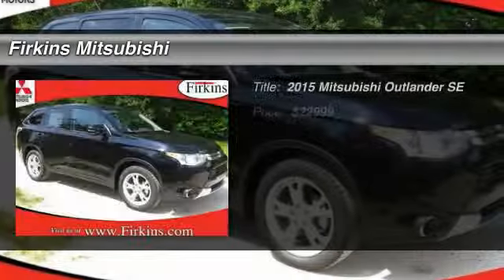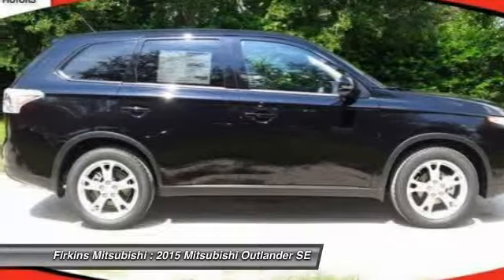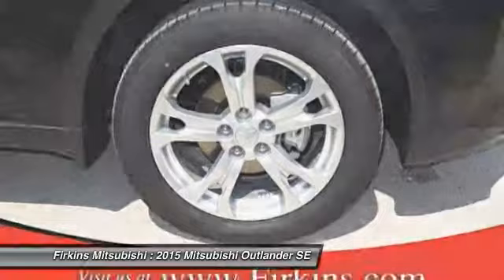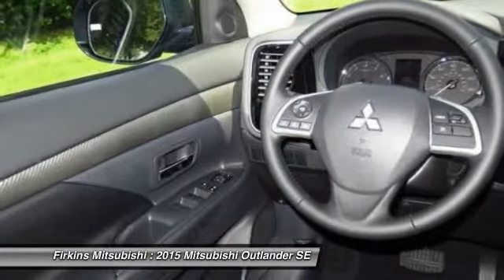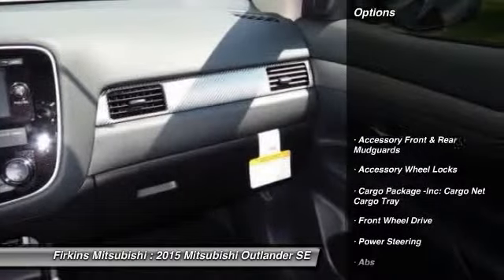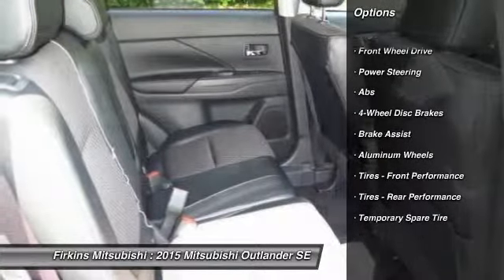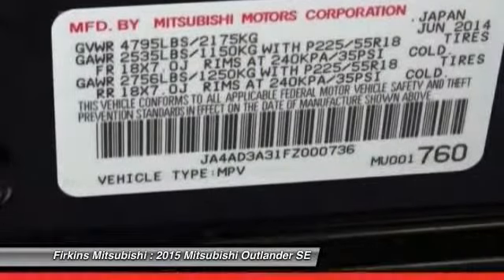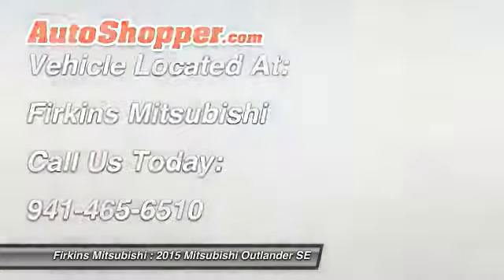2015 Mitsubishi Outlander SE Bradenton FL 34208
2015 Mitsubishi Outlander SE

This vehicle is located at:

Firkins Mitsubishi
2900 1st Street West